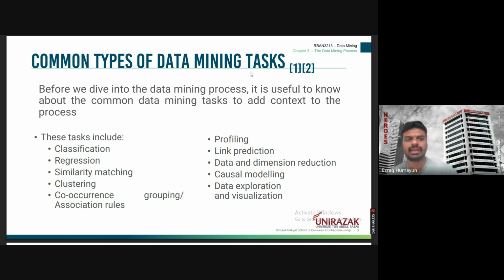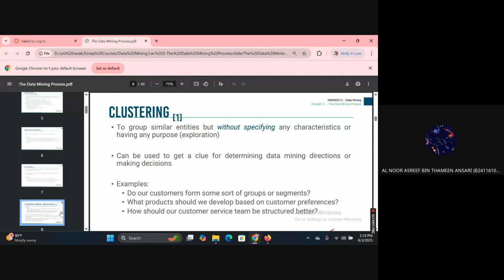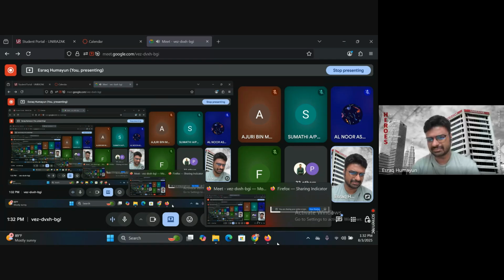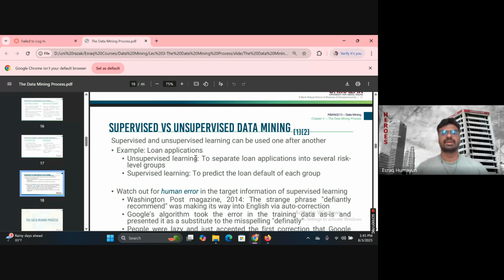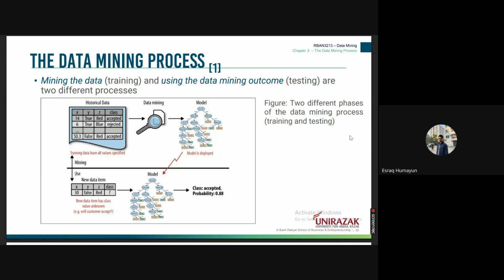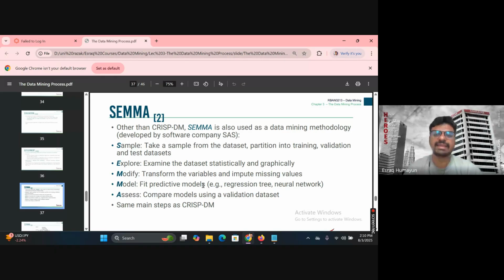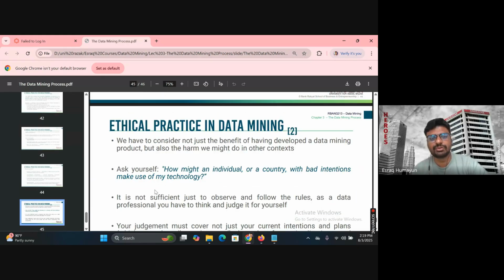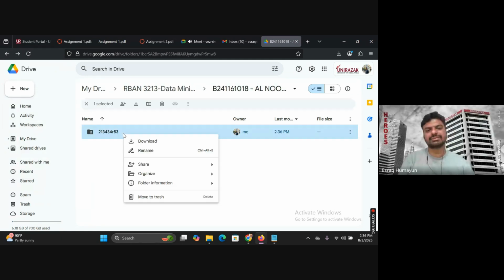Data Mining Process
The data mining process involves collecting, cleaning, transforming, analyzing data to discover useful patterns, trends, and meaningful knowledge efficiently.

Ask ChatGPT